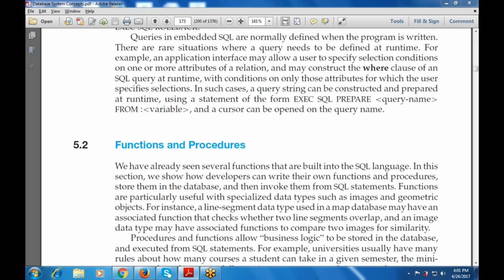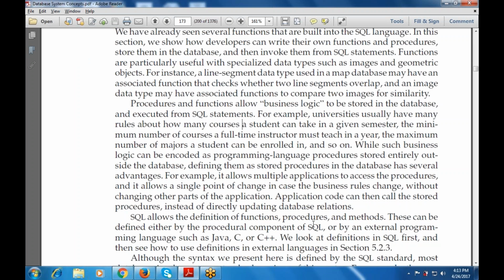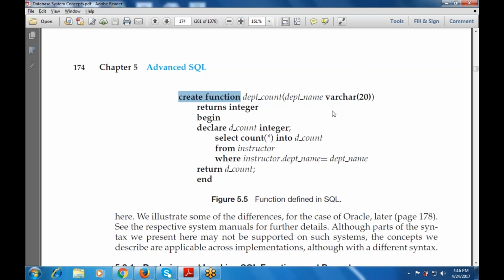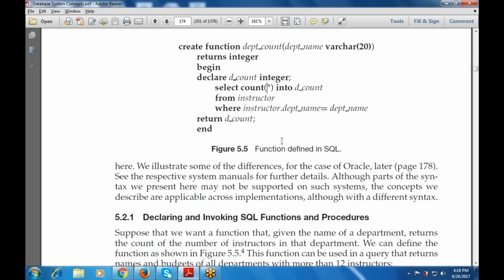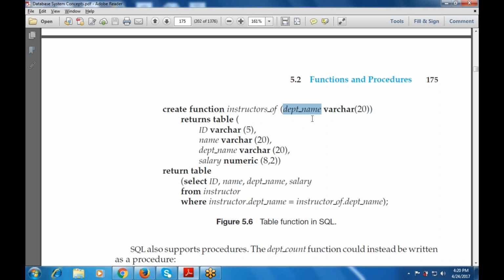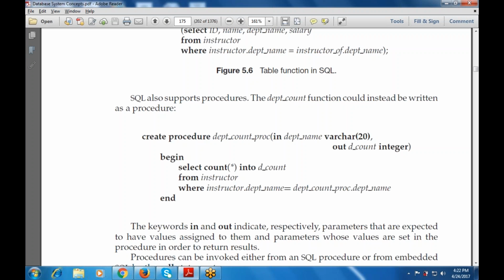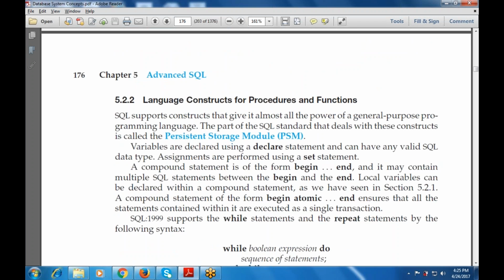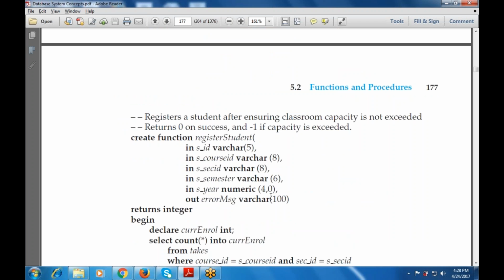Revision of Database Design Concepts : Procedures and Functions